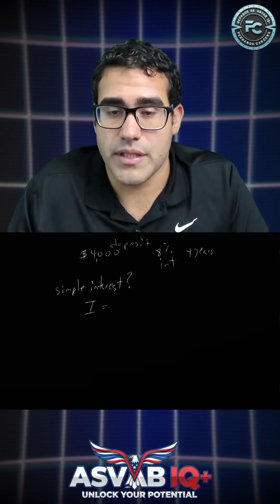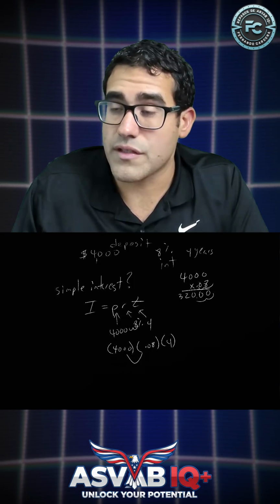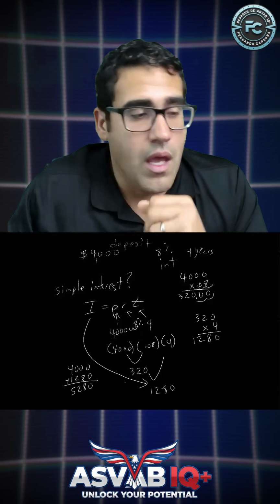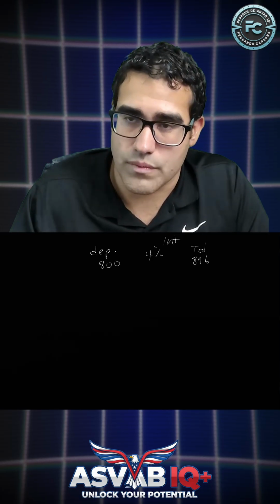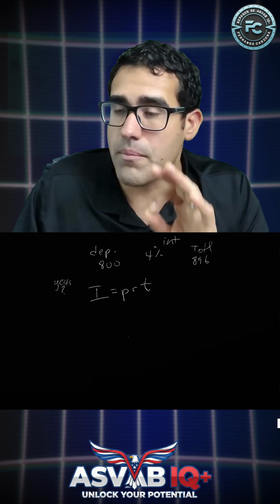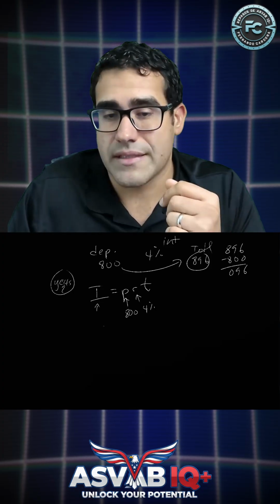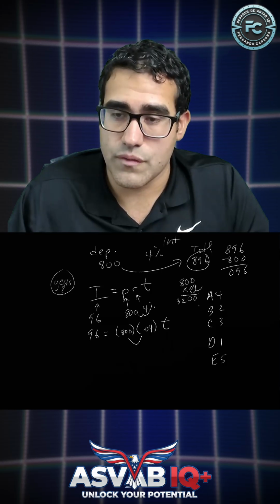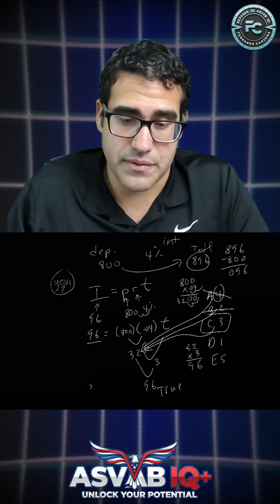How to Solve Simple Interest Problems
In this video, I explain how simple interest works and share a straightforward strategy to help you answer these questions with confidence on the ASVAB.